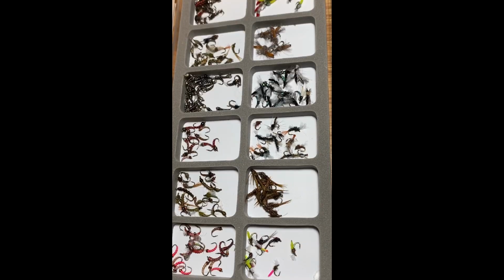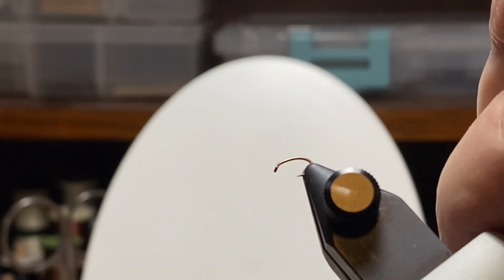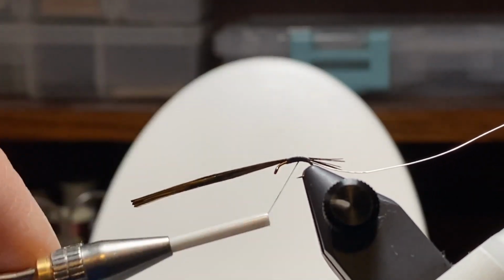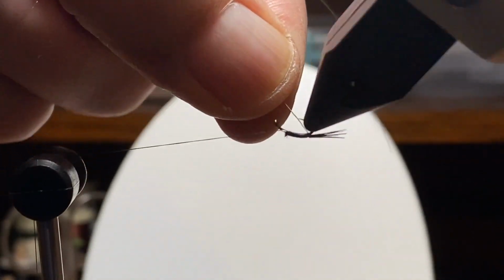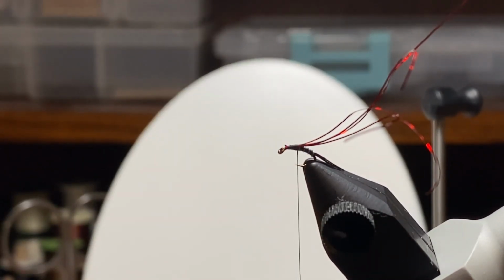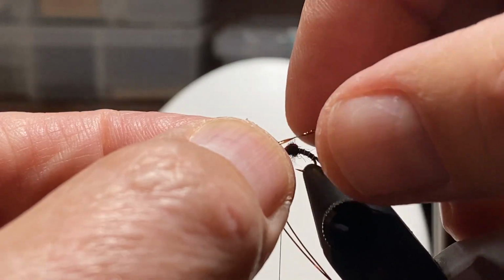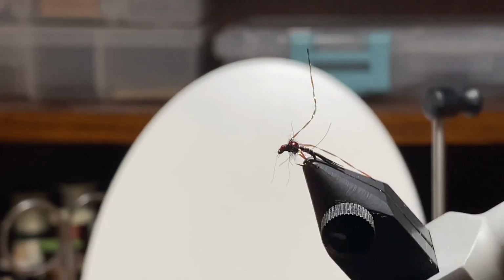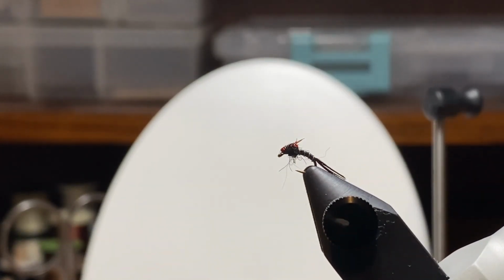Higa SOS Variant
Hook: Size 20 Daiichi 1120
Thread: 8/0 Uni Thread in Black
Tail: Pheasant Tail Fibers
Abdomen: Black Thread Ribbed with Silver Wire
Thorax: Black Dubbing
Wing Case: Red Sulky Holoshimmer
Legs: Brown Crystal Flash

Description: This pattern is an impressionistic midge pattern that has been productive for me in low, clear water and on tail waters. It uses only a few materials making it relatively easy to tie in small sizes.

In an effort to tie examples of non-standard patterns (there are hundreds of those out there), I usually share my one-off stuff and variants. The departures and hacks worth noting in this video are wrapping material around a peg or clothespin to make a bundle of fibers the same length. Also note that it helps to leave space behind the hook eye to make it easier to change the direction of material and to tie off cleanly.

All in all, the result is good enough to share patterns and techniques that will catch fish. As usual, tying this pattern is easier than I make it look in the video. Like everything else, I am standing on the shoulders of those who came before me. Someone usually has already “invented” something similar and I have shared many of my ideas in other forums. This serves a purpose and is my way of giving back to a sport that has meant so much to me for more than five decades. Thanks for looking. 😊

For more information about me, please look me up on Amazon.